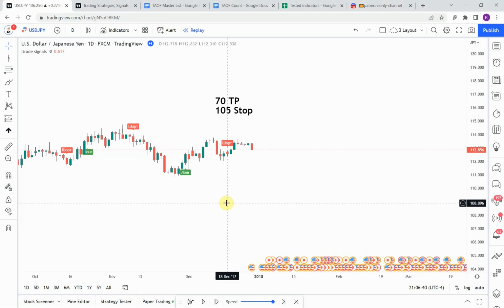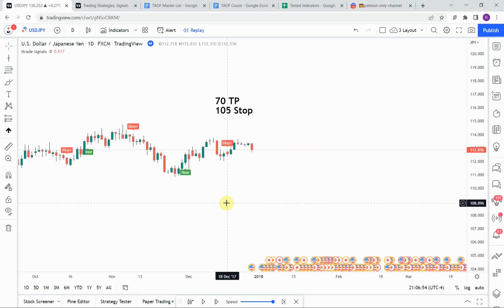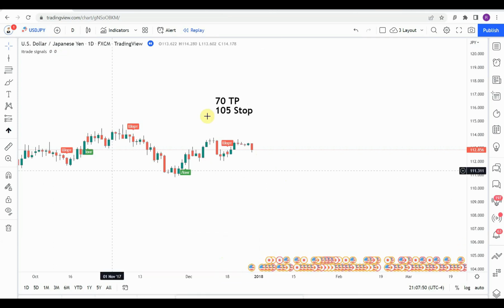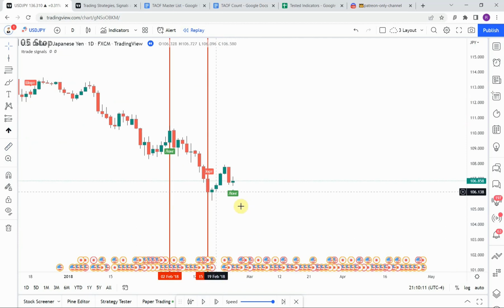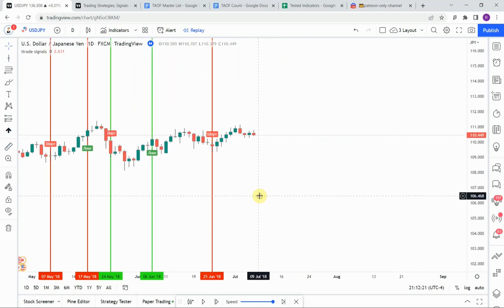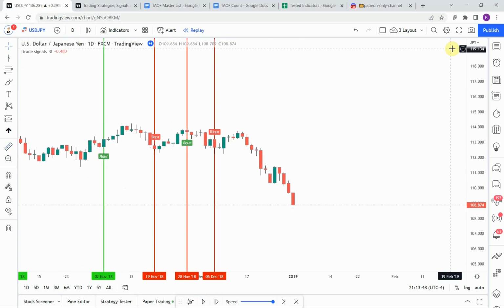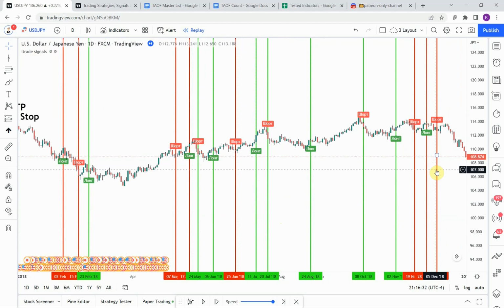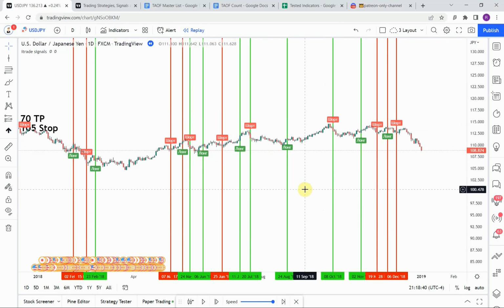Buy Sell Indicator Tradingview | itrade Buy Sell Indicator Testing